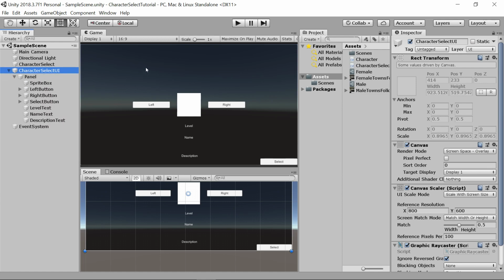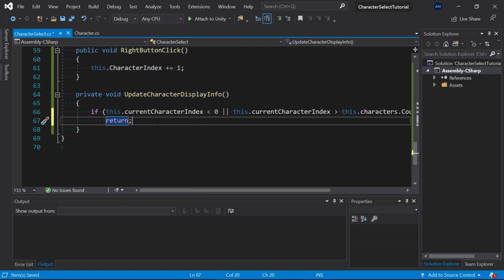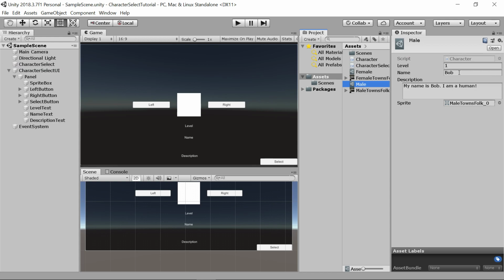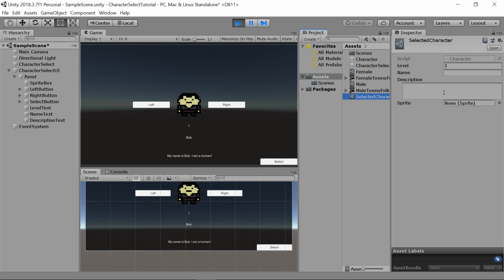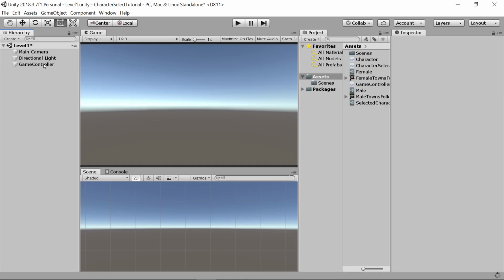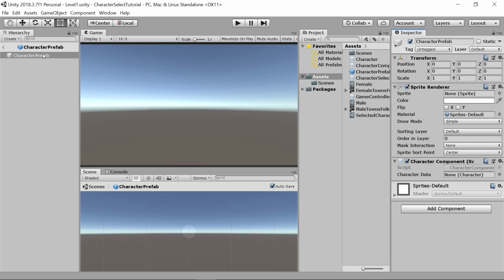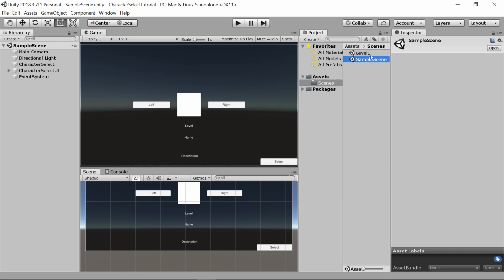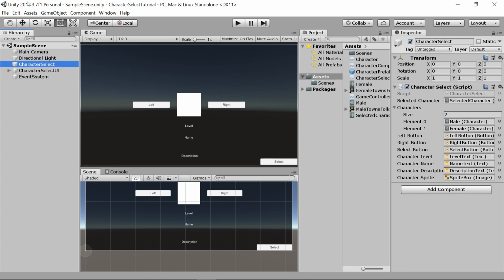Unity Character Select: Part 3 - Character Select Persistence!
Unity tutorial for Character Selection!

This tutorial series shows a way to have character selection!

You can click through a list of characters with button presses.
Data will be displayed for the current character in the UI.
You can even click to select the character and carry it over to the next scene.
This can help with learning a bit of data persistence between scenes.

In this video we will be going over character select persistence.